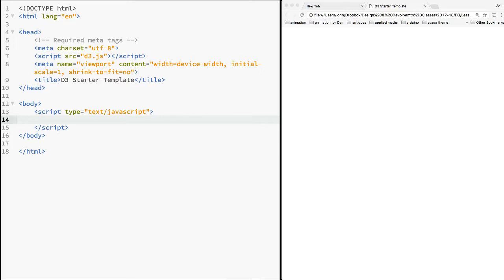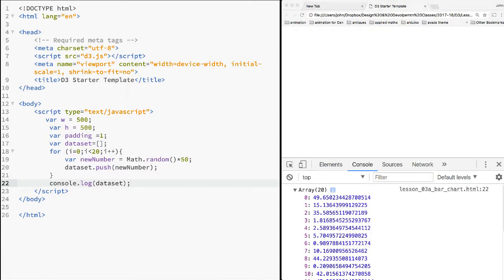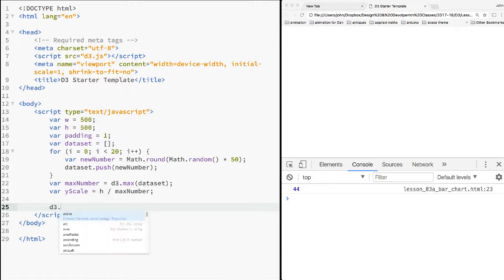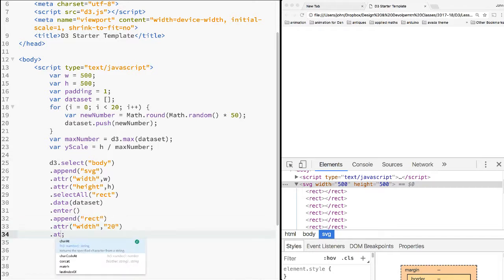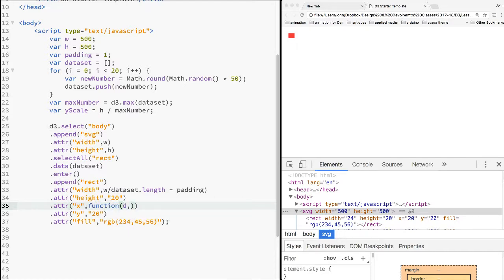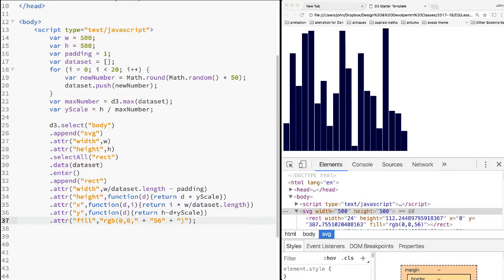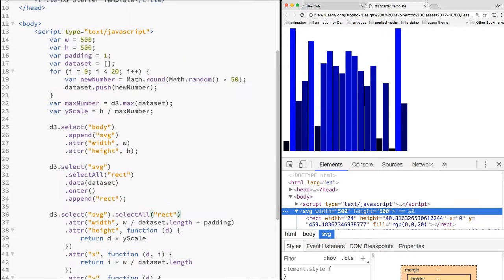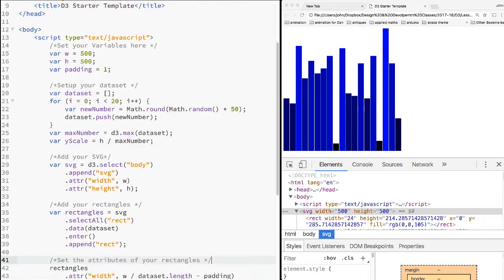D3_Lesson3a_Making a proper Bar chart 01